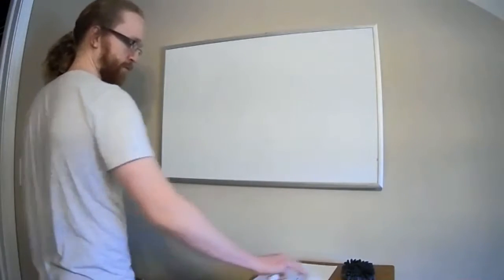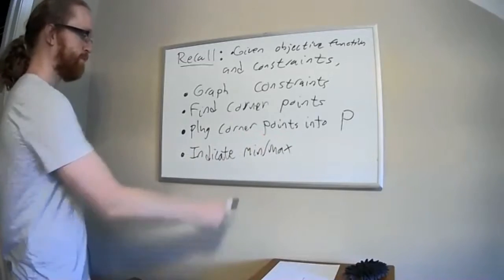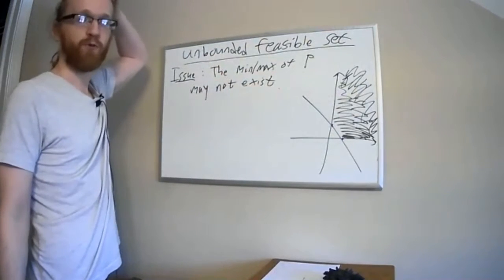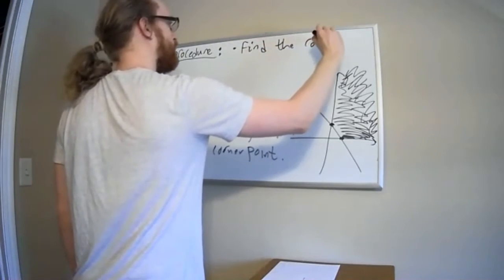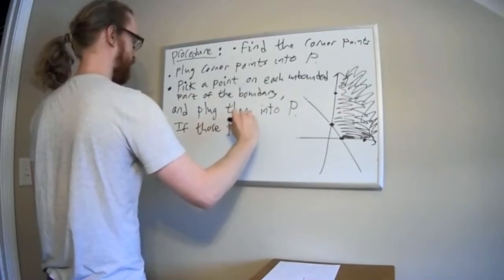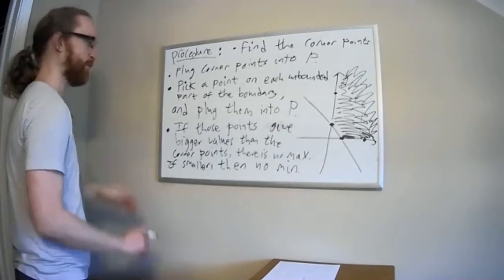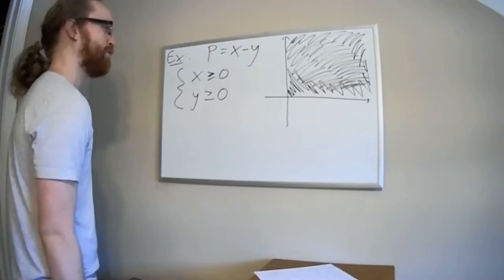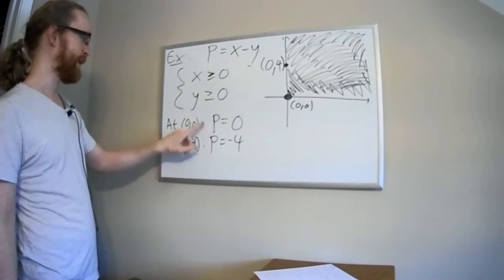7.3: Unbounded Feasible Sets, Part 1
July 14
7.3: finding minimums/maximums of an objective function subject to constraints with an unbounded feasible set.